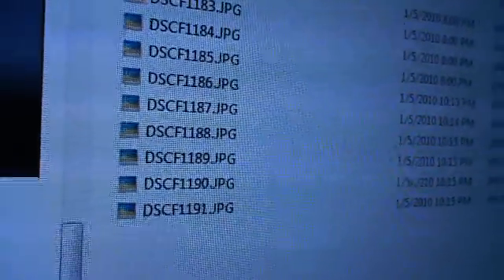Review: Eye-Fi Wi-Fi SD Card for wireless uploads from any digital camera - Demonstration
Short demonstration and review of an Eye-Fi Wi-Fi SD Card automatically uploading photos from a digital camera to a server.